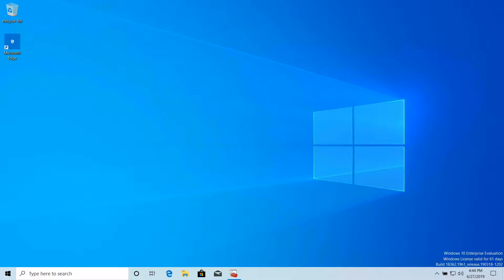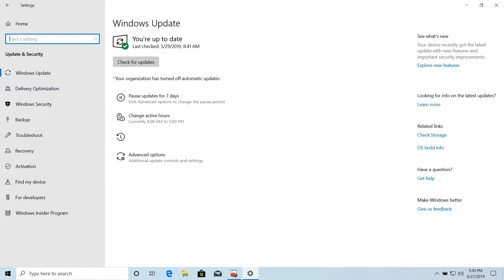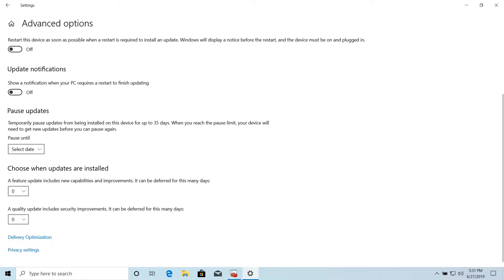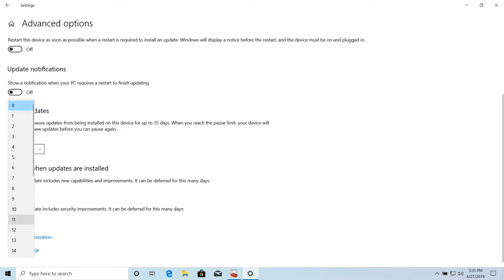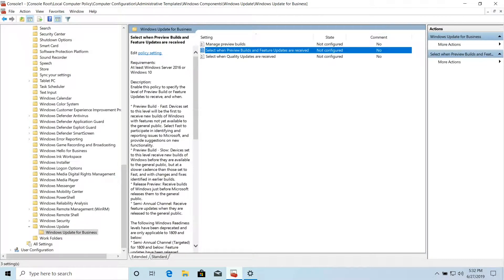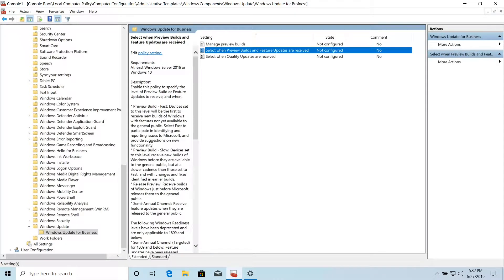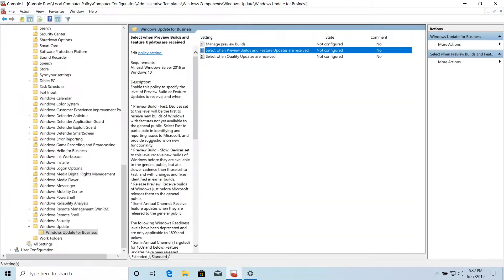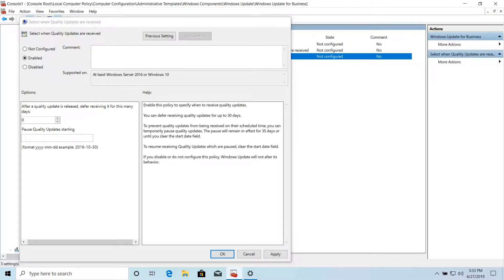How to Configure Windows Update for Business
I also talk about changes to servicing channels, compliance deadlines, and Update Compliance reporting in the Windows 10 May 2019 Update.